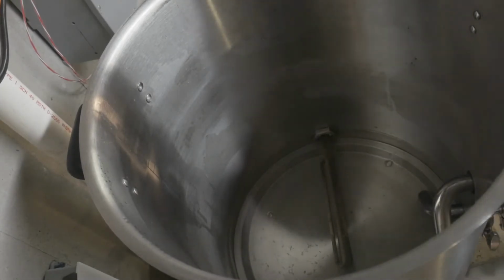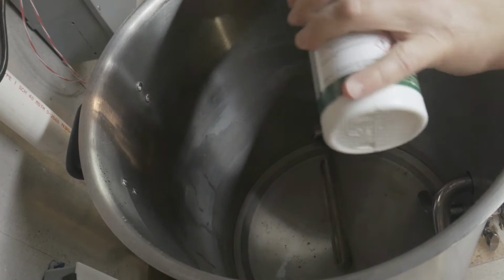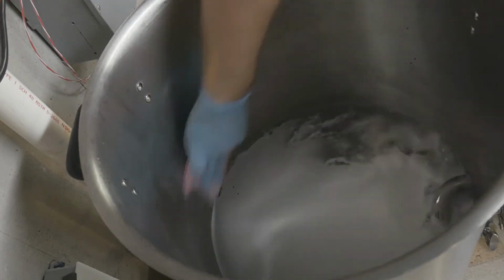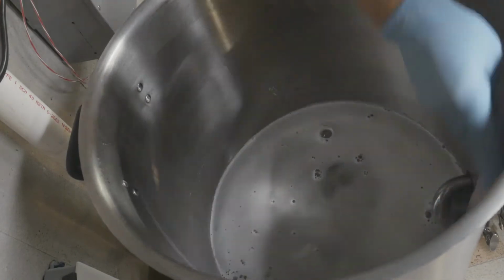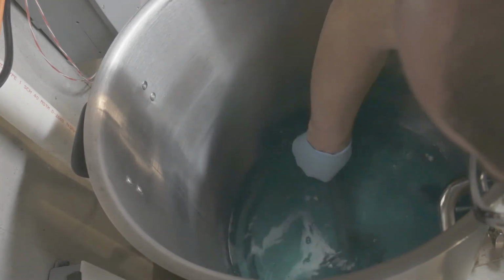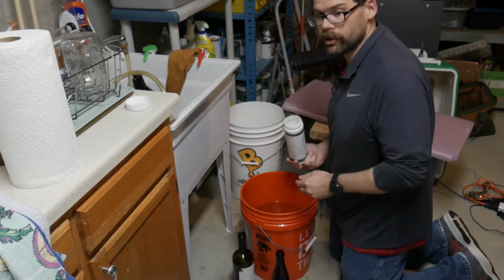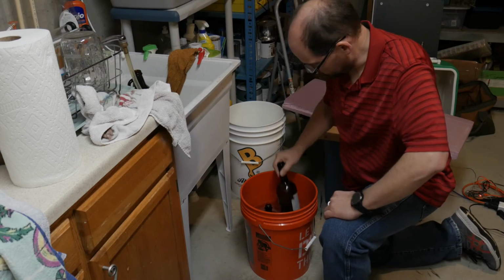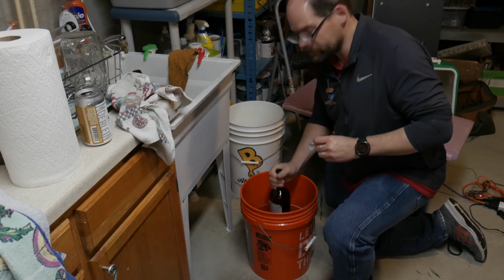New FiveStar PBW Tablets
Five Star gave a few of us brewtubers a sample of their PBW Tablets, which are nice and convenient compared to measuring out PBW. As expected, PBW is an excellent cleaner and comes from a company many homebrewers trust (because of Star San sanitizer).